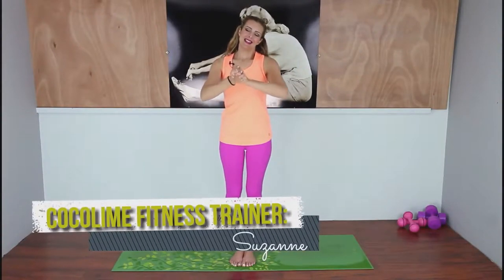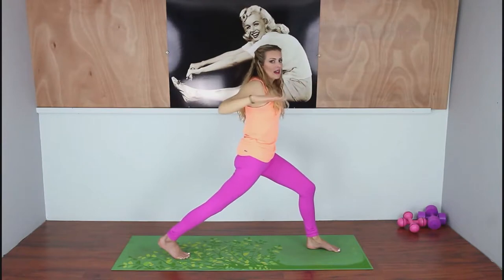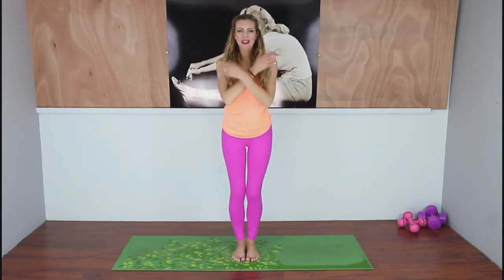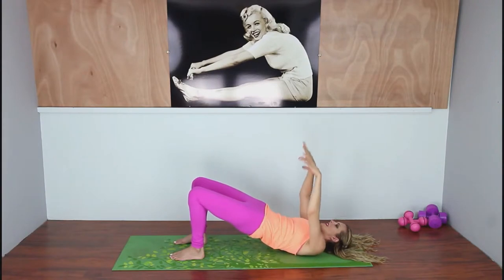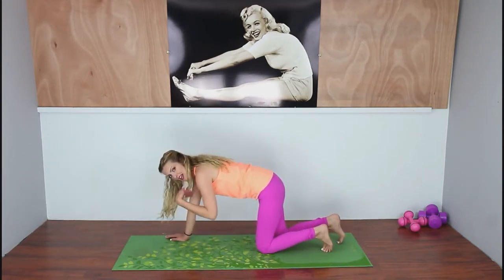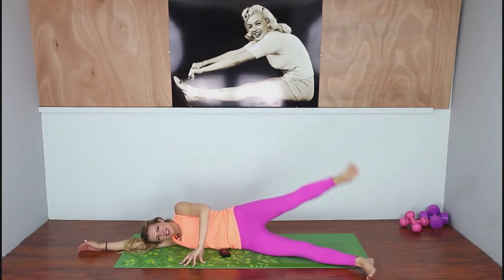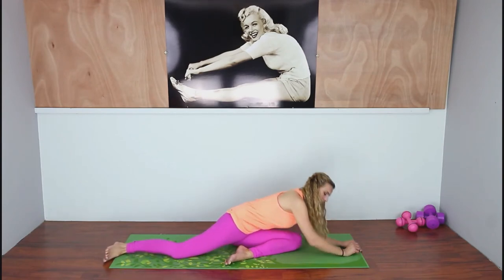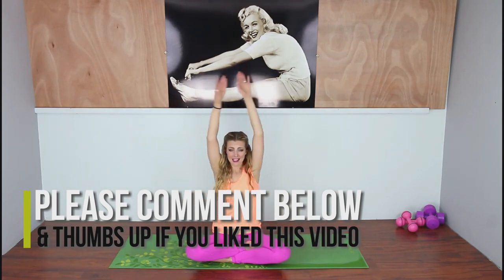Lazy Day Total Body Toning Bodyweight Workout ⁄ Great for Fatigue Days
This easy to follow, pilates inspired, total body workout is gentle on the joints while still being very effective at toning you up. You can do this home workout right in your pajamas with just a mat and no other equipment. It is great for anyone just having a tired day but also so beneficial for those dealing with chronic fatigue. This is going to my go to workout from now on when I am feeling run down. I hope you enjoy this one as much as me.

Level: Beginners

Equipment: Mat

Intensity: Low

Safe For: Anyone with any health issue!

Workout Breakdown: Warmup/ 3 rounds of exercises with 4-5 different moves each/ Cool down and stretch

Cocolime Fitness offers super effective workouts for people dealing with chronic fatigue issues who want to feel and look better fast! (Chronic Fatigue, Adrenal Fatigue, Thyroid Issues, Hashimotos Syndrome, Joint Pain, Depression & Anxiety and Insomnia) It is also for people who get bored easily and want variety in their workouts and no repetition in their routines, and for people who hate doing stressful, exhausting high intensity workouts but who still want super effective routines that are medium intensity and easy to perform.